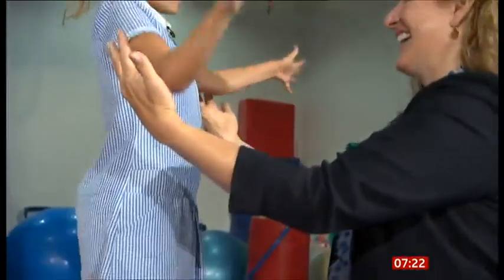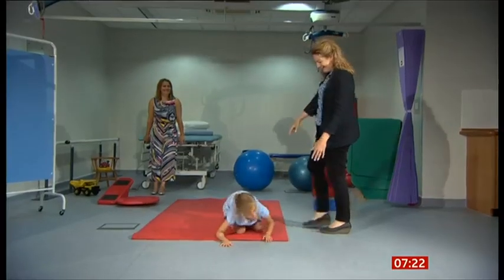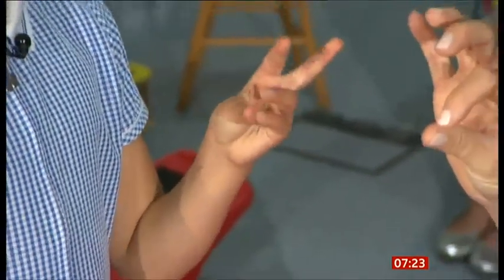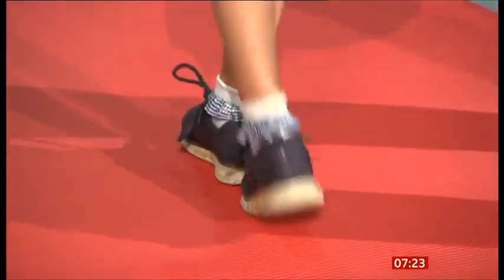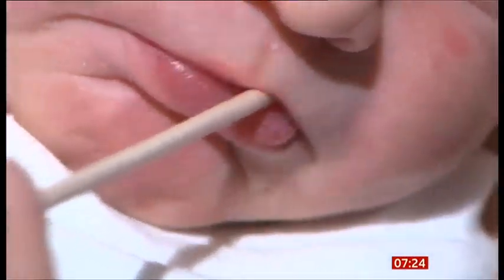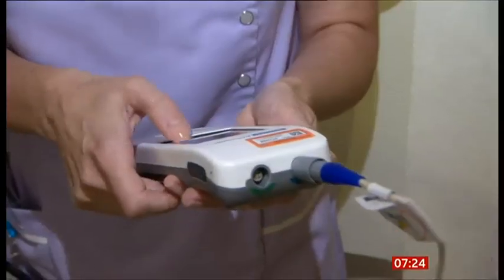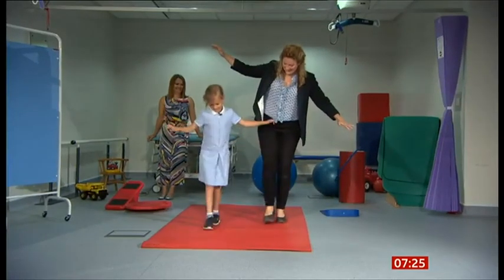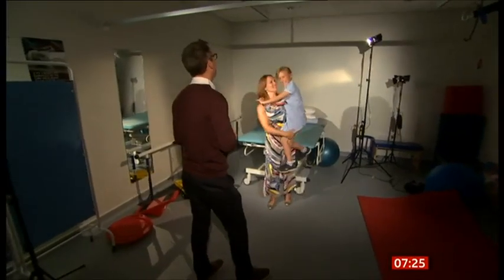BBC One 2019 08 31 07 22 01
CMV awareness interview on BBC Breakfast